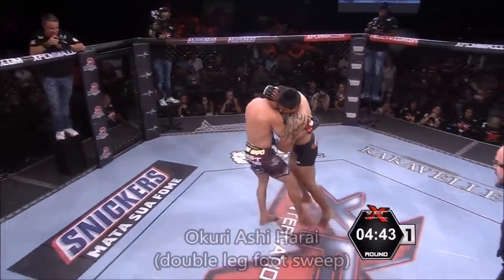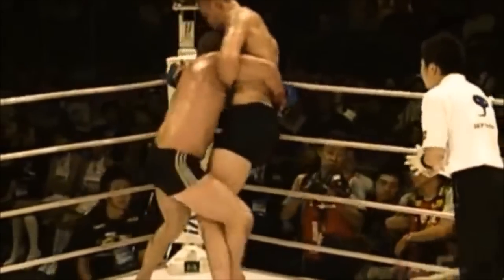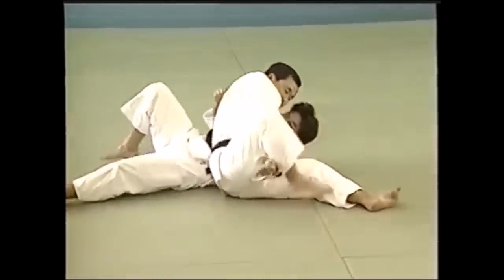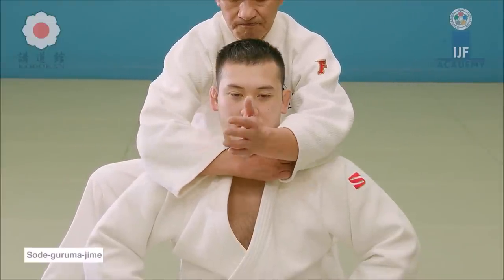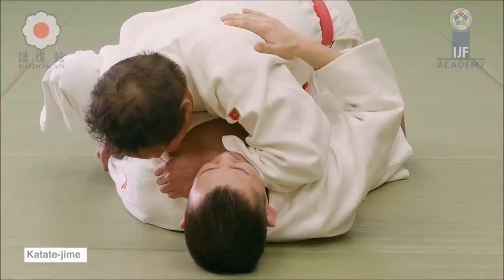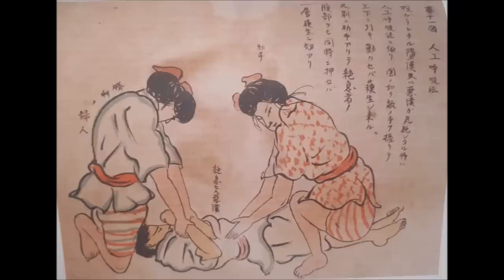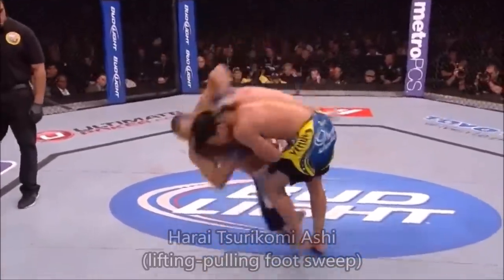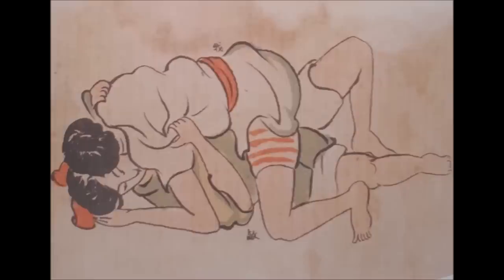Judo VS Okinawan Karate (UFC 07): The fundamentals are eternal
Eric Shahan: